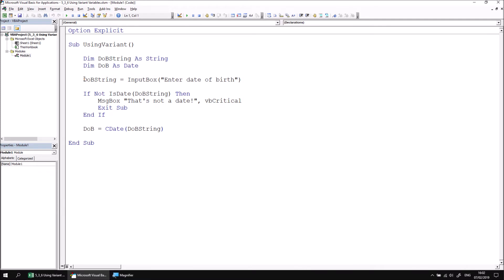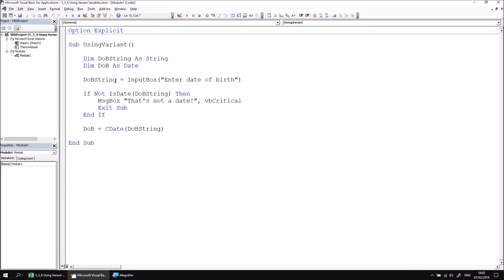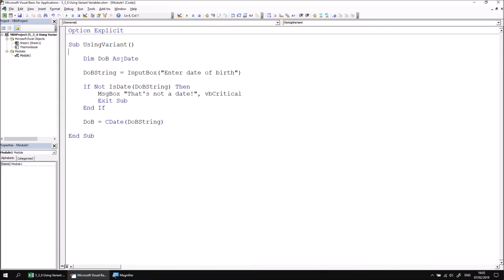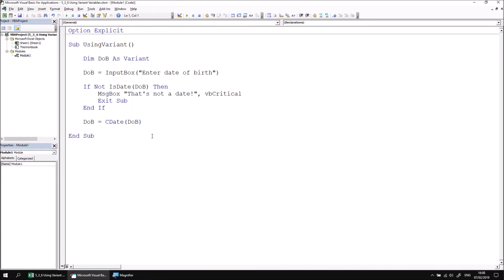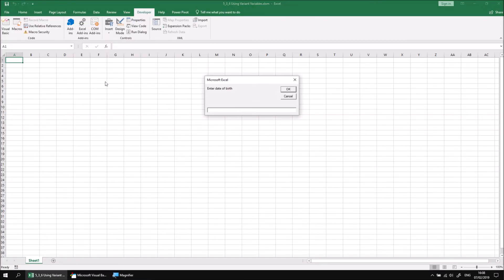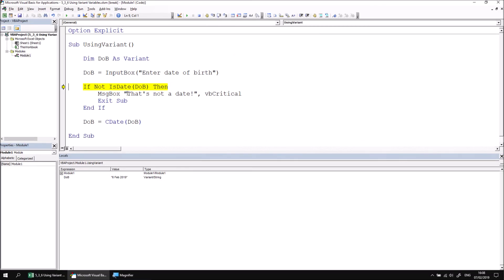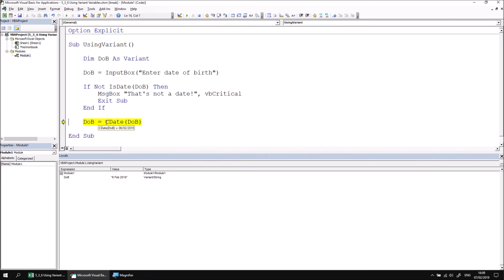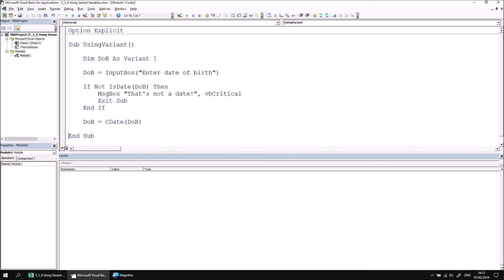Excel VBA Online Course - 5.3.6 Using Variant Variables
Download files and see a written version of this lesson